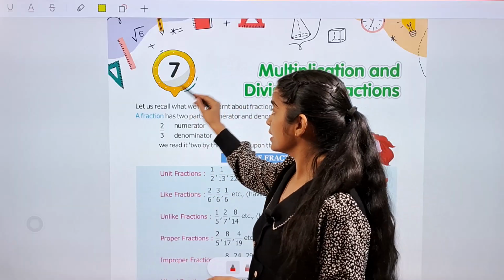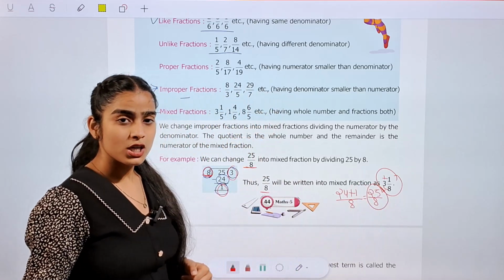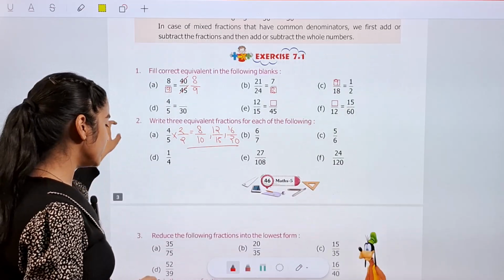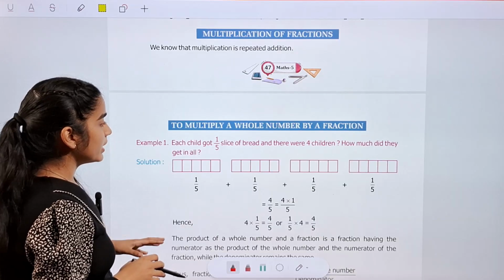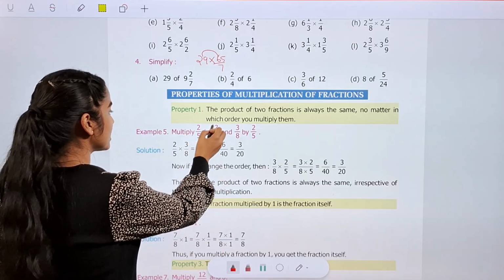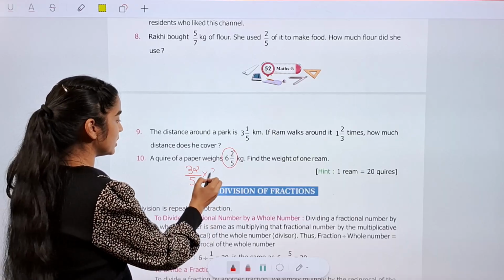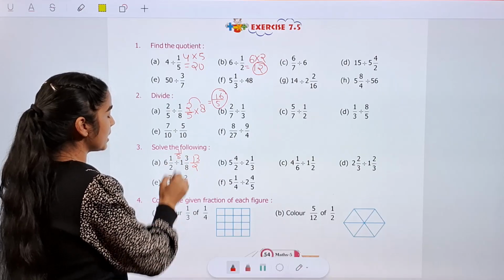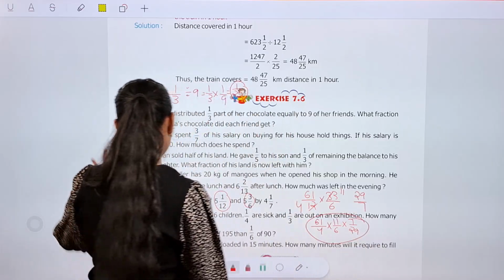MATHS BOOK 5 CHAPTER 7